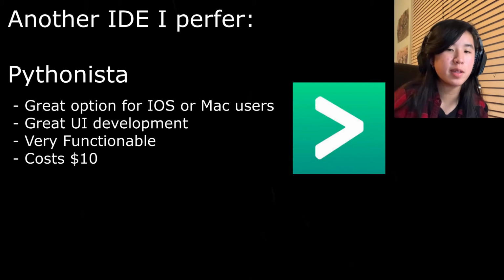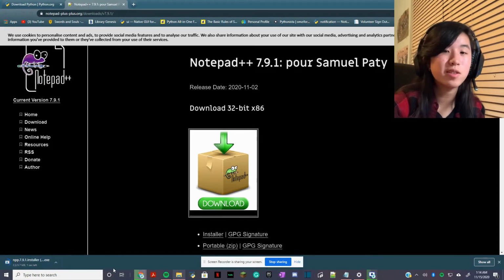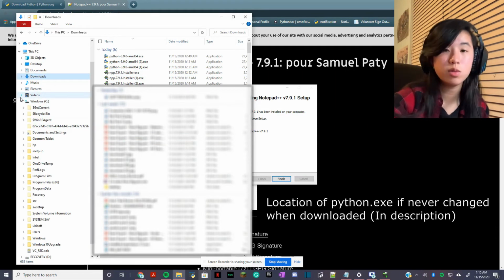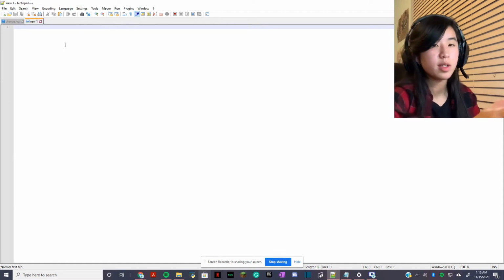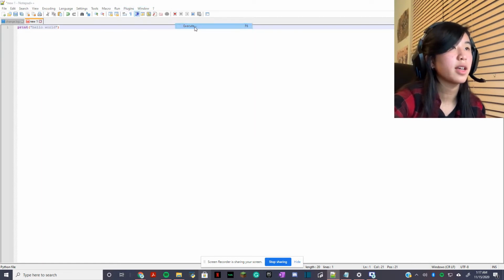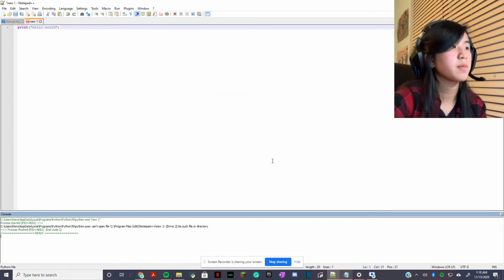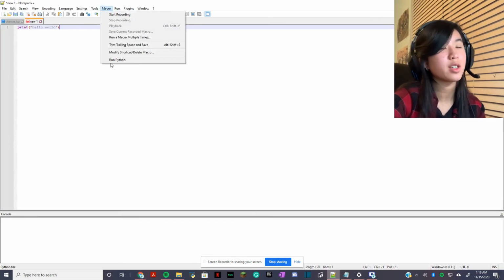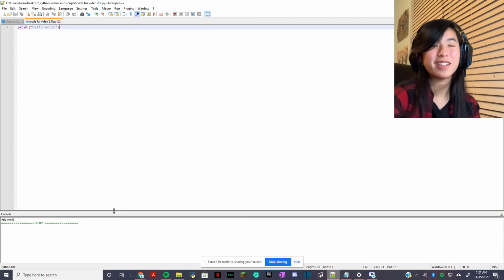Setting up Notepad ++ for Python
* I said in the audio that notepad++ works with windows and mac, but I recently found out it ONLY works on Windows

Steps for notepad++ w/ python
- Download python for windows (3.6.3)
- Copy File location
- Download Notepad++
- Plugins\Plugins admin
- Search "NppExec" and install plugin
- Restart Notepad ++
- Plugins\ NppExec \ Execute
- Write the location of Python (C:\Users\(Your User)\AppData\Local\Programs\Python\Python38-32\python.exe "$(FILE_NAME)")
- Save as "Run Python"
- Plugins \ NppExec \ Advanced options
- Check "place to the Macros submenu"
- Click associated script and choose "Run Python"
- Click add
- Restart Notepad++
- Macro \ Run with python

IDE's I recommend:
Pythonista
Notepad ++